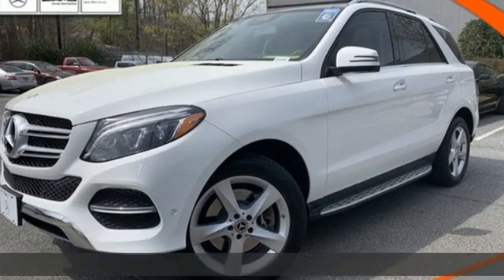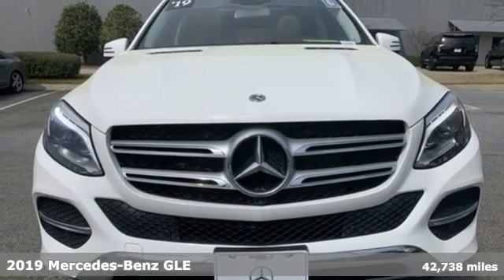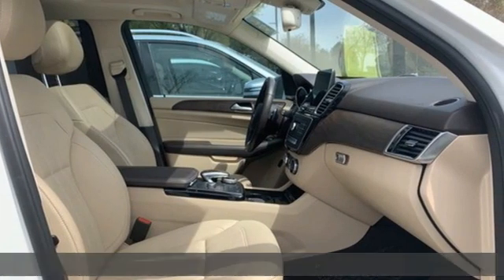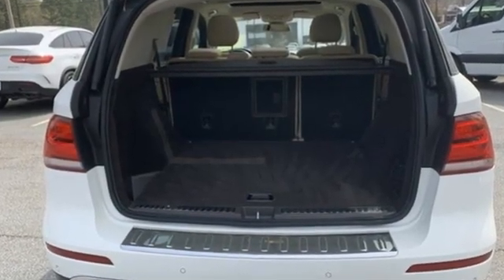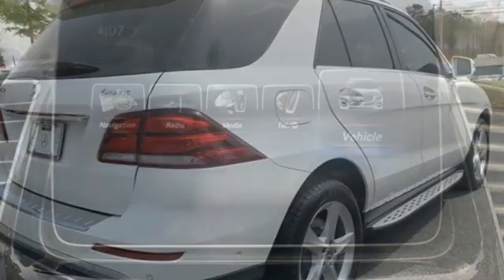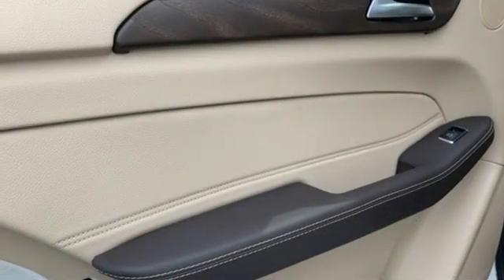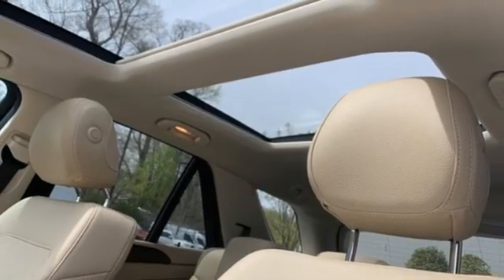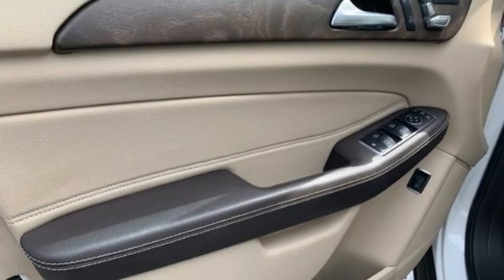Certified 2019 Mercedes-Benz GLE Atlanta GA Sandy Springs, GA U18369 - SOLD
Year: 2019
Make: Mercedes-Benz
Model: GLE
Trim: GLE 400 4MATIC SUV
Engine: 6 3.0 L
Transmission: Automatic
Color: Polar White
Interior: Espresso Brown/Ginger Beige
Mileage: 42738
Stock #: U18369
VIN: 4JGDA5GB6KB214187
CERTIFIED! WHEELS: 19 5-SPOKE (STD), WHEEL LOCKS, TRAILER HITCH, REAR SEAT ENTERTAINMENT PRE-WIRING -inc: power passenger headrest, PREMIUM 2 PACKAGE -inc: 115V AC Power Outlet, Rear-Seat Center-Armrest Pass-Through, Region Coding, Lane Tracking Package, Rear Side-Window Sunshades, Active LED Headlamps, Blind Spot Assist, Heated & Cooled Front Cupholders, Lane Keeping Assist, Radio: COMAND Navigation, 8 color display, Navigation Updates For 3 Years, Interior Ambient Lighting w/Illuminated Door Sills, SiriusXM Satellite Radio, 6 month trial, KEYLESS GO, DVD Player, Adaptive Highbeam Assist, PORCELAIN FABRIC HEADLINER, POLAR WHITE, PARKING ASSIST PACKAGE -inc: Parking Package, Parking Pilot, Surround View System, PANORAMA SUNROOF, NATURAL GRAIN BROWN ASH WOOD TRIM. This Mercedes-Benz GLE has a strong Twin Turbo Premium Unleaded V-6 3.0 L/183 engine powering this Automatic transmission.*These Packages Will Make Your Mercedes-Benz GLE GLE 400 4MATIC SUV The Envy of Your Friends *HARMAN/KARDON LOGIC 7 SURROUND SOUND SYSTEM, GINGER BEIGE/ESPRESSO, MB-TEX LEATHERETTE SEAT TRIM, BRUSHED ALUMINUM RUNNING BOARDS, Window Grid Diversity Antenna, Wheels: 19 5-Spoke, Valet Function, Urethane Gear Shifter Material, Trunk/Hatch Auto-Latch, Trip computer, Transmission: 9G-TRONIC 9-Speed Automatic, Transmission w/Driver Selectable Mode and Sequential Shift Control w/Steering Wheel Controls, Tracker System, Towing Equipment -inc: Trailer Sway Control, Tires: 255/50R19 AS, Tire Specific Low Tire Pressure Warning, Tailgate/Rear Door Lock Included w/Power Door Locks, Streaming Audio, Steel Spare Wheel, Speed Sensitive Rain Detecting Fixed Interval Wipers, Side Impact Beams.*Stop By Today *For a must-own Mercedes-Benz GLE come see us at RBM of Atlanta, 7640 Roswell Road, Atlanta, GA 30350. Just minutes away!

Address:
7640 Roswell Road